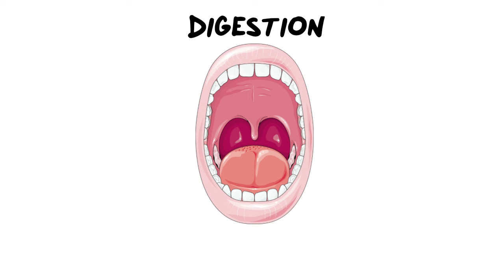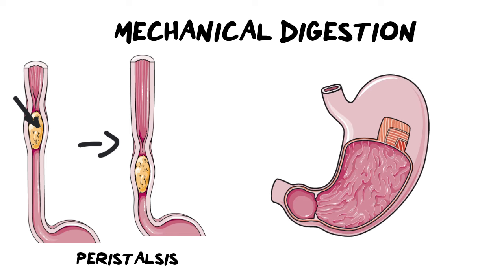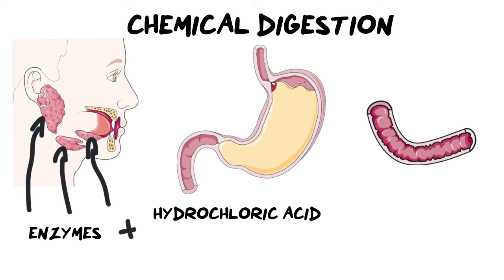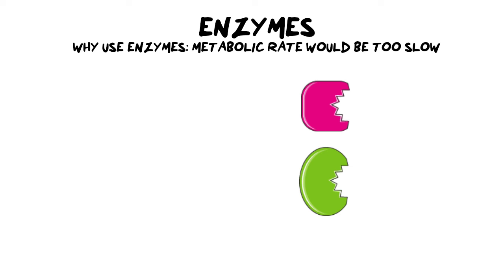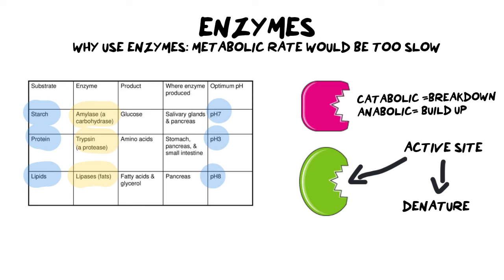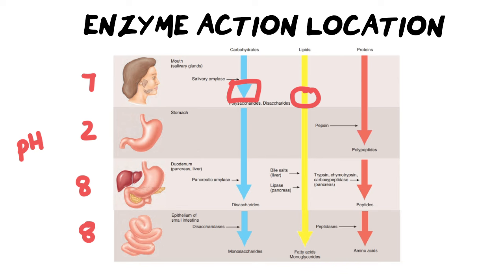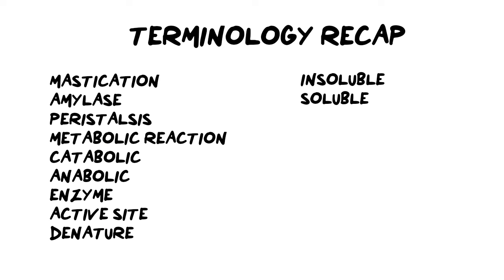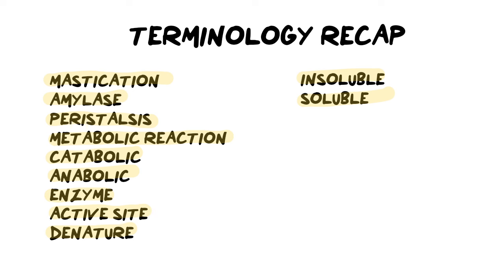MECHANICAL AND CHEMICAL DIGESTION | Easy to understand processes and enzyme actions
In this video we will coer the mechqnical and chemical digestion that takes place in the digestive system. We will cover the various process that take place in different regions and organs as well as how key enzyme reactions are.
The enzyme action and location is also covered as enzymes are pH sensitive and can work throughout the digestive system due to pH changes.

Intro 00:00
Mechanical digestion 02:57
Chemical digestion 04:45
Enzymes 08:58
Enzyme location and action 14:30
Terminology recap 19:40